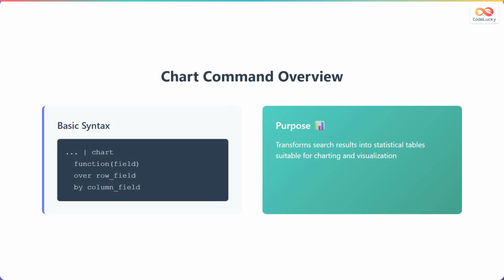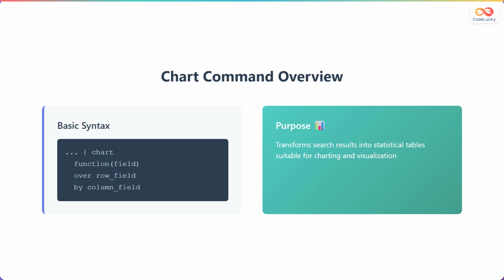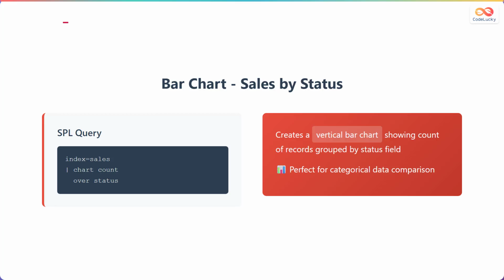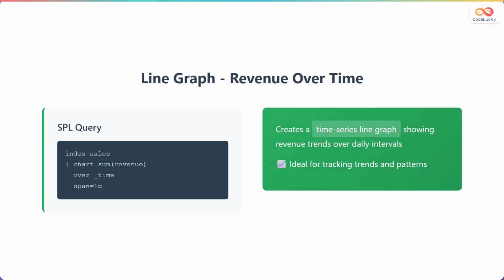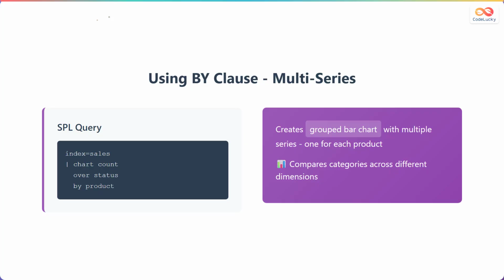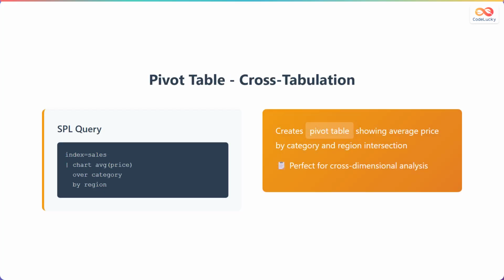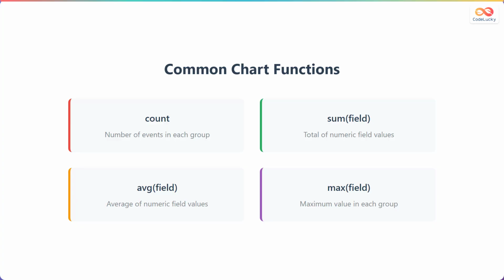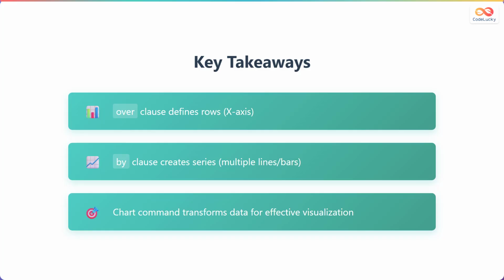Splunk Chart Command Tutorial: Create Bar Charts, Line Graphs & Pivot Tables with SPL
📊 Master Splunk's Chart Command for Data Visualization!

Learn how to transform raw Splunk search results into powerful visualizations using the chart command. This comprehensive tutorial covers everything you need to know about creating professional charts in Splunk.

🎯 What You'll Learn:
✅ Chart command syntax and structure
✅ Creating bar charts with over clause
✅ Building line graphs for time-series data
✅ Using by clause for multi-series visualizations
✅ Generating pivot tables for cross-tabulation
✅ Essential statistical functions (count, sum, avg, max)

📈 Perfect for Splunk beginners and intermediate users looking to enhance their SPL skills. Whether you're analyzing sales data, monitoring system performance, or creating executive dashboards, this tutorial will give you the foundation you need.

💡 Key Topics Covered:
- Basic chart command syntax
- Over and by clause usage
- Statistical functions in charts
- Multi-dimensional analysis techniques
- Data transformation for visualization

Start creating stunning Splunk visualizations today! 🚀

Chapters:
00:00 - Splunk Chart Command - Data Visualizations
00:30 - Chart Command Overview
01:07 - Bar Chart - Sales by Status
01:42 - Line Graph - Revenue Over Time
02:13 - Using BY Clause - Multi-Series
02:47 - Pivot Table - Cross-Tabulation
03:19 - Common Chart Functions
03:53 - Key Takeaways
04:31 - Outro